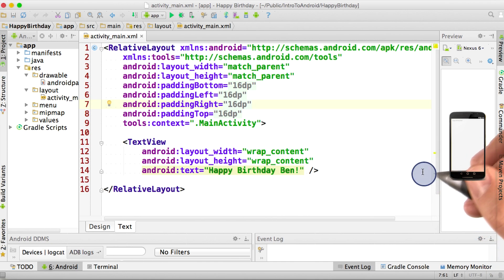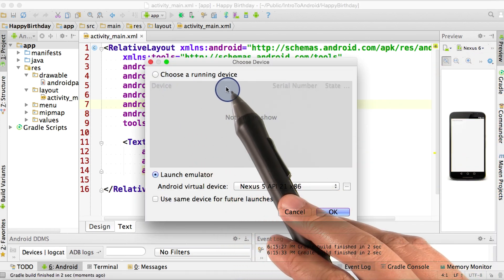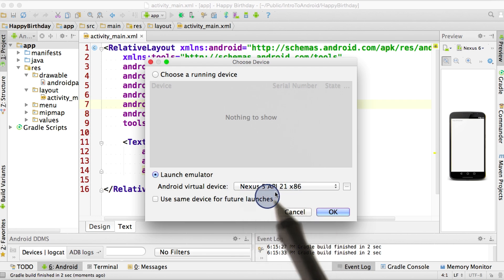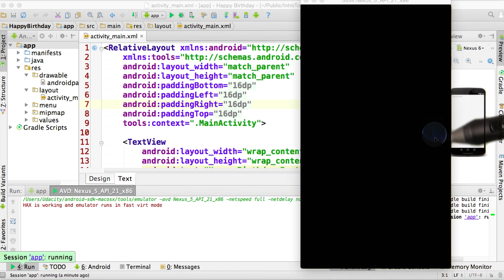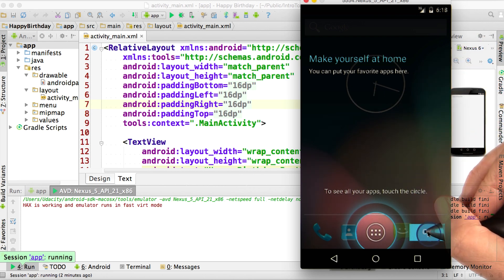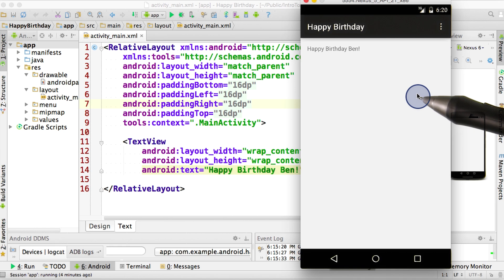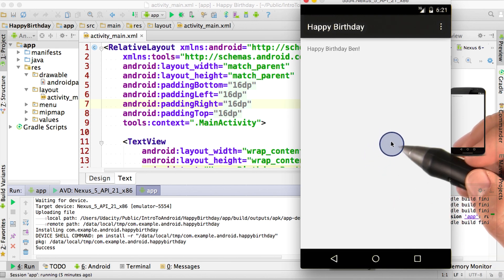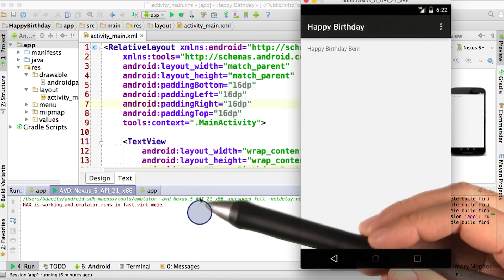Использование эмулятора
This video is part of the Udacity course "Choose Your Path - Android Developer".